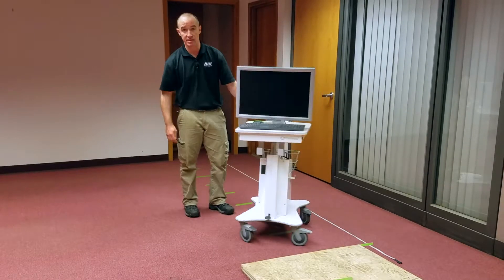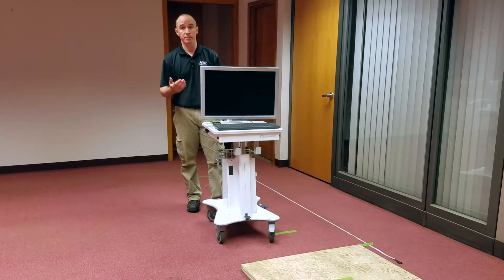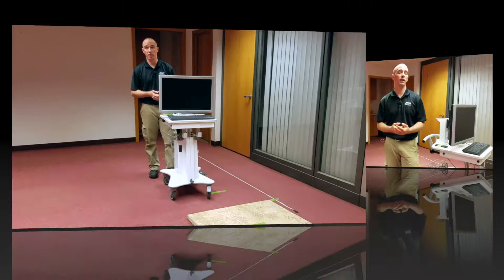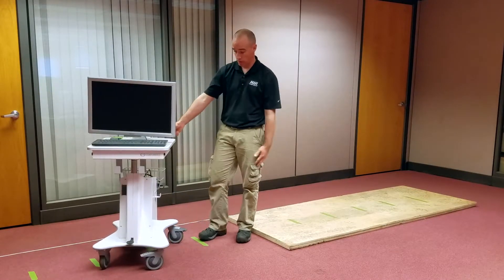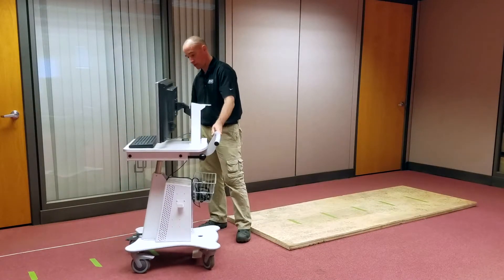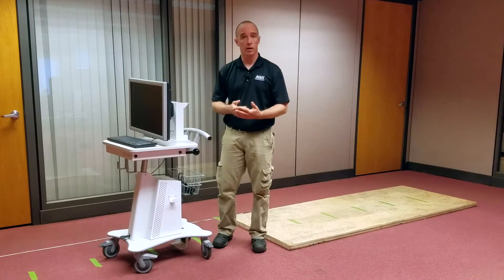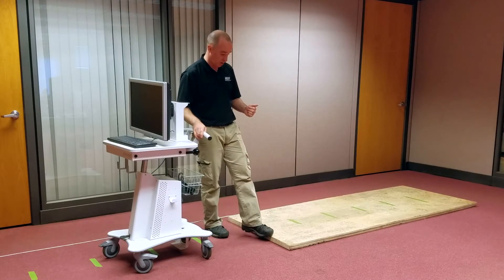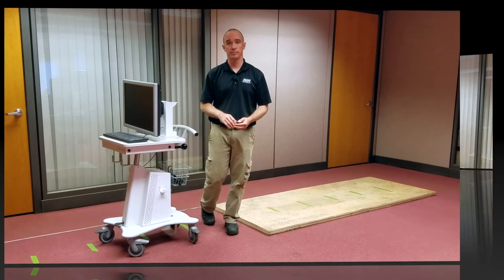Rough Handling - IEC 60601 Testing for Custom Medical Carts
HUI Manufacturing is an ISO-Certified manufacturer based in Kiel, Wisconsin USA. We specialize in the design, engineering, and production of custom medical carts.

Learn about the mechanics of IEC 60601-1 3rd Edition tests for your custom medical cart with the help of HUI Applications Engineer, Mark Collins. In this video, we'll cover clause 7.1.3 Durability of Marking.

Please note that HUI Manufacturing cannot grant IEC 60601-1 certification, but because of our intimate understanding of the testing process, we have the ability to design and manufacture to IEC 60601-1 standards and test your product as needed, so our customers can confidently submit their custom medical cart to a lab for testing.